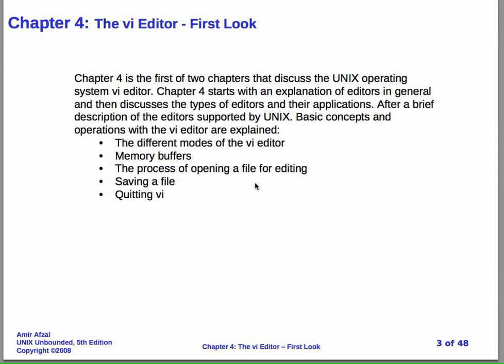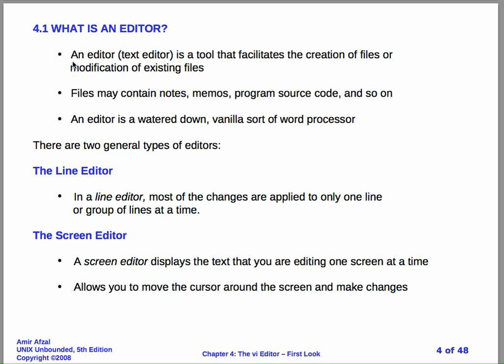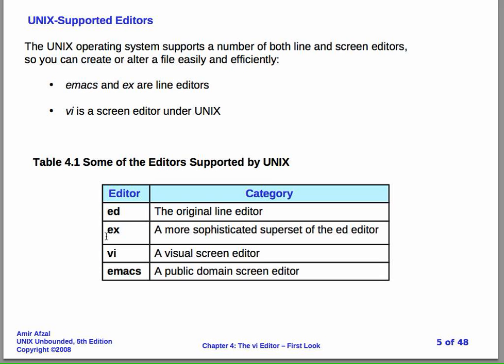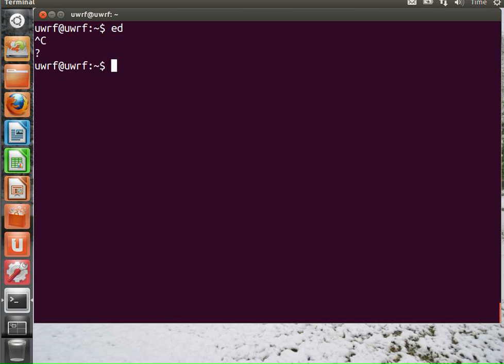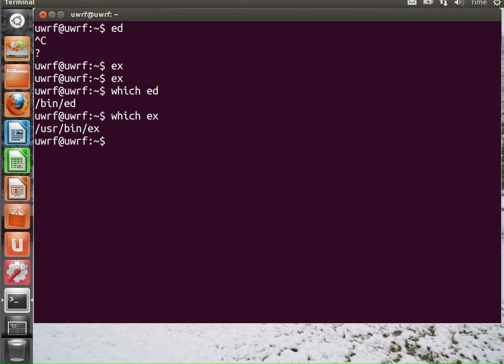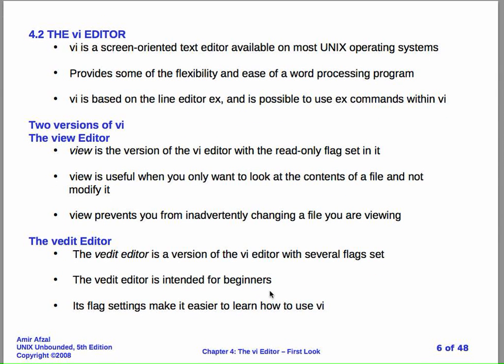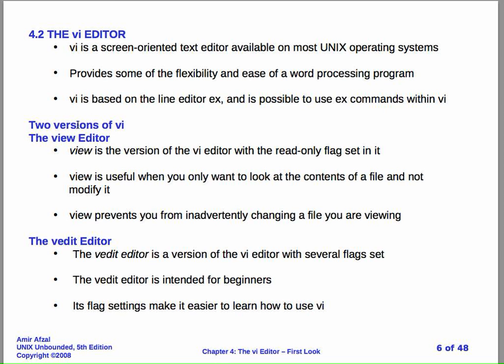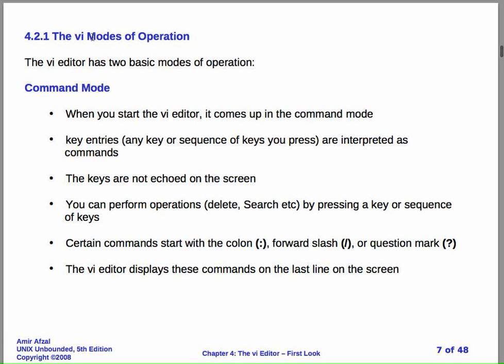CSIS 248 Lecture 4 part 1